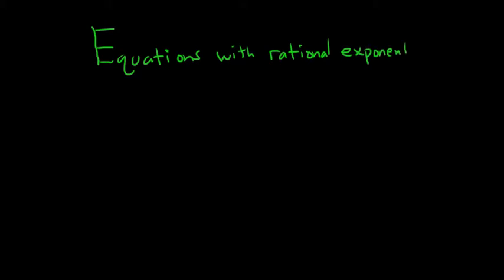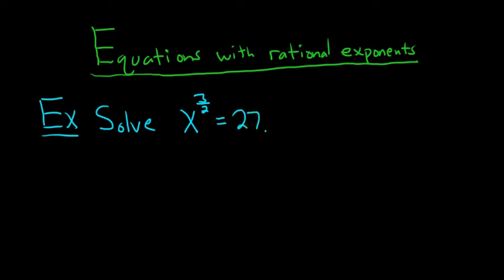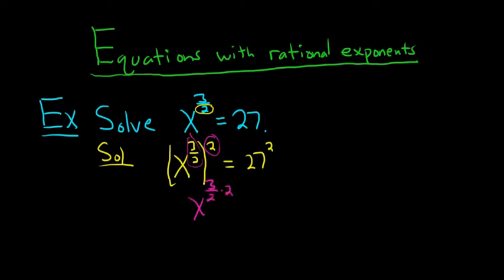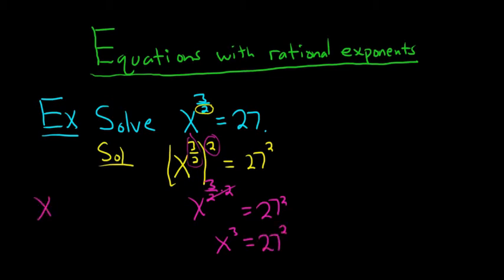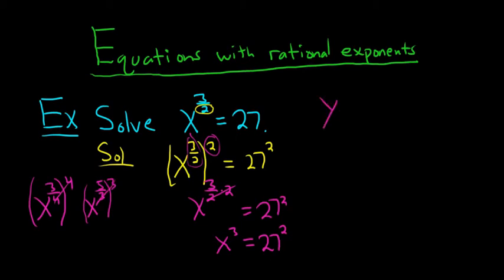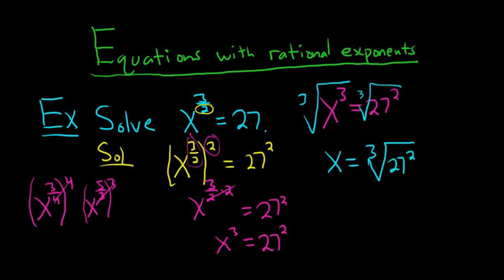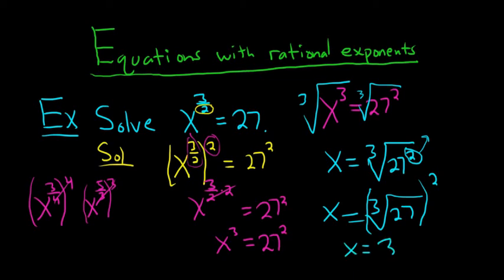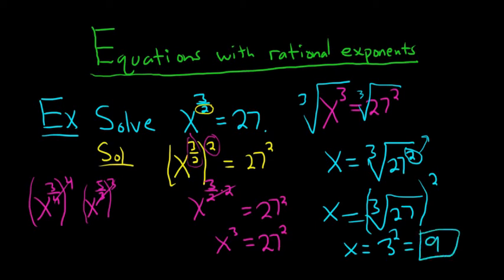How to Solve Equations with Rational Exponents